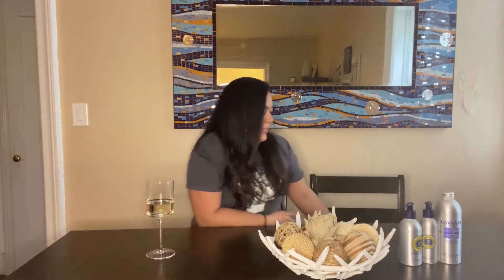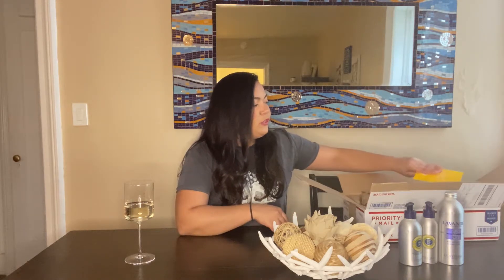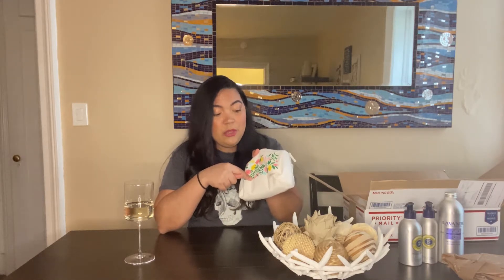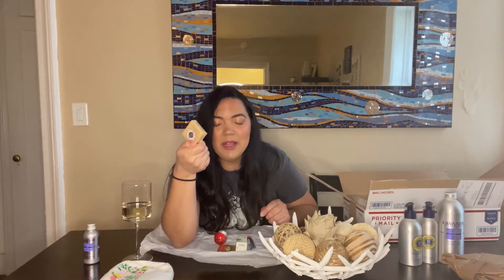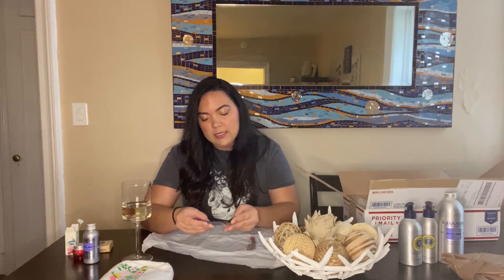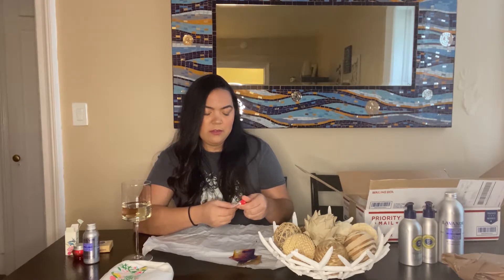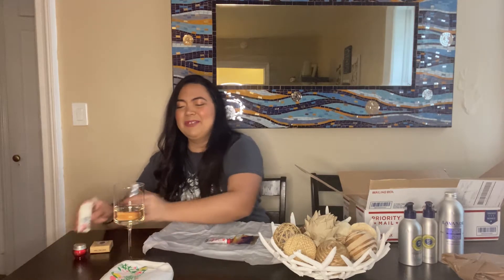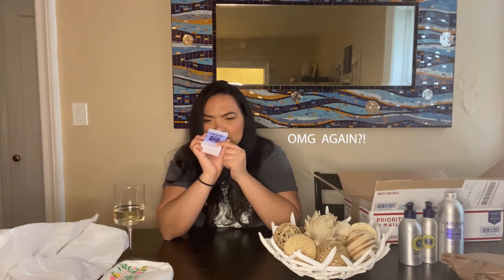HUGE L'Occitane Friends & Family Sale HAUL!!!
Hey guys! Here's a huge L'Occitane haul full of all my favorites.